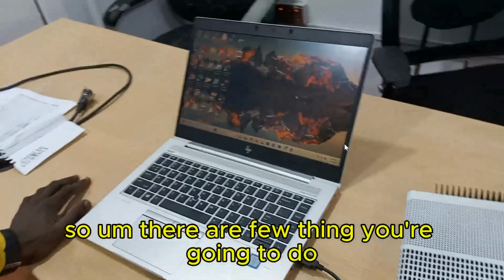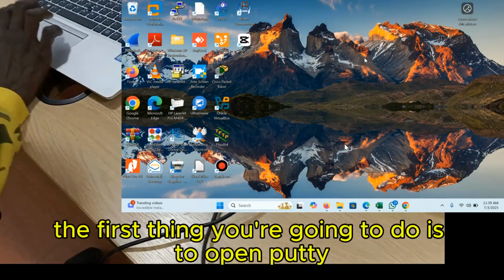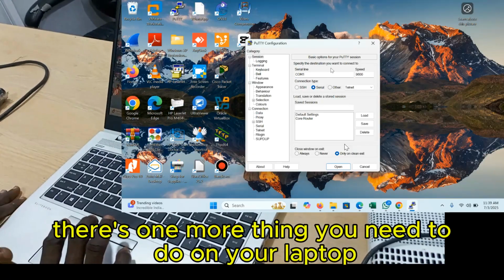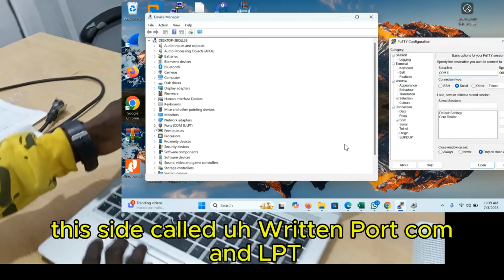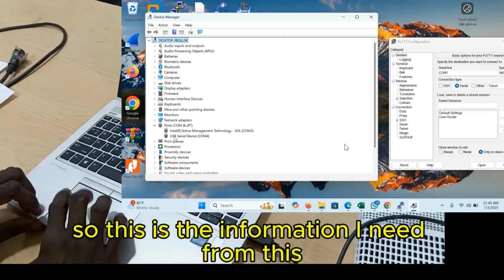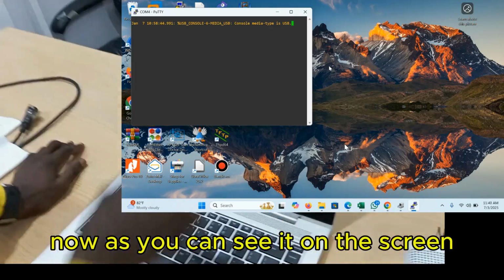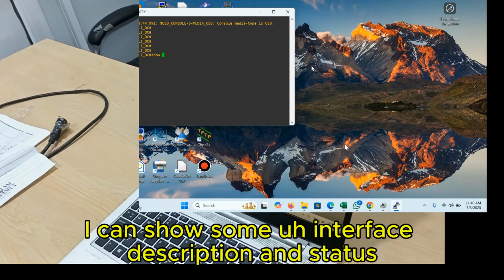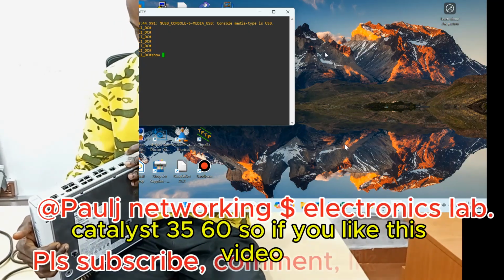Console Access to a Physical Switch. A Step by Step Guide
This guide provides instructions on accessing and managing a physical switch via console connection, essential for network administrators.